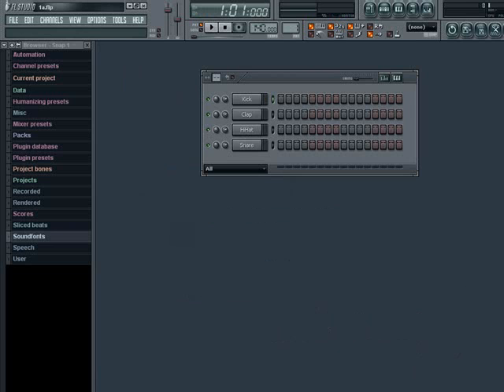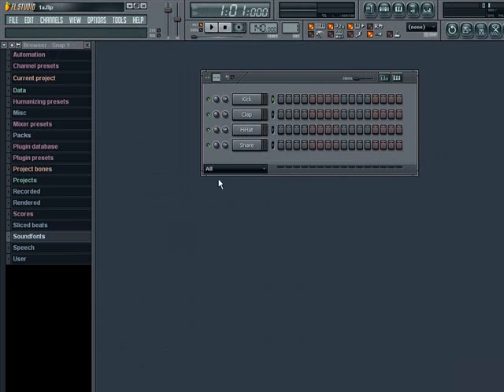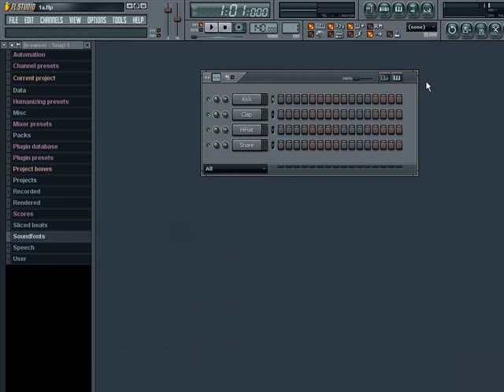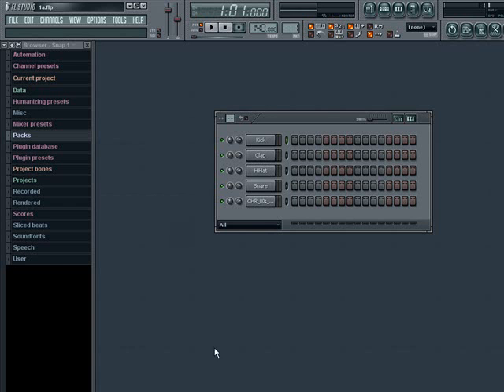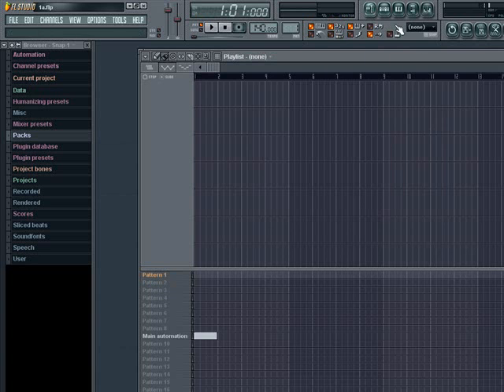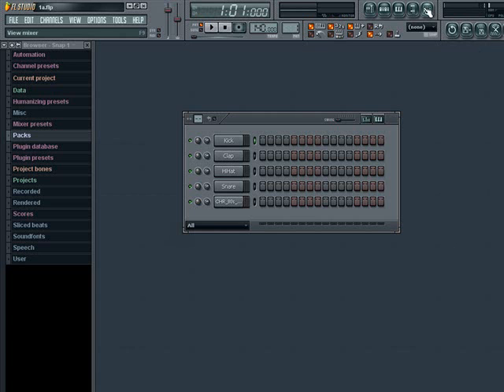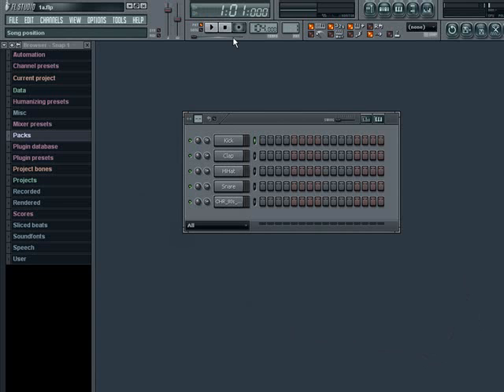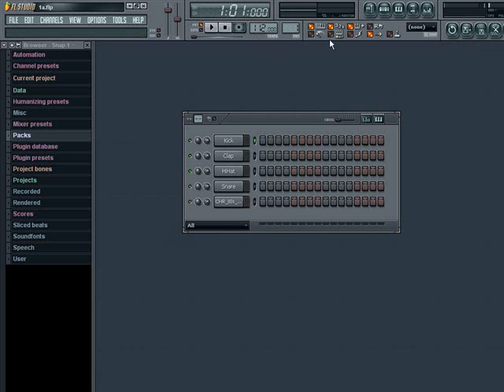FL Studio for beginners 1b: The FL Studio interface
In this video I introduce the main windows in FL Studio and how they are used in FL Studio to create a track